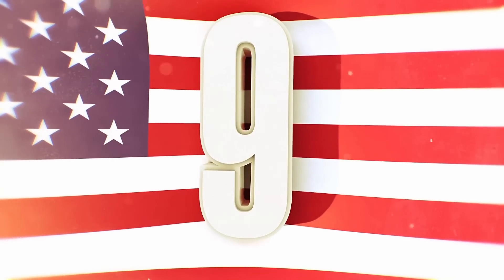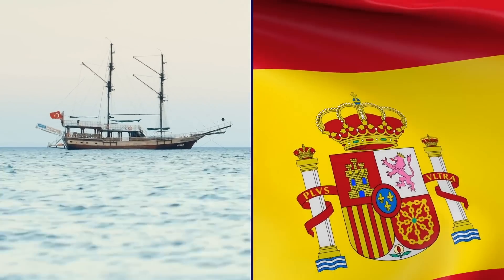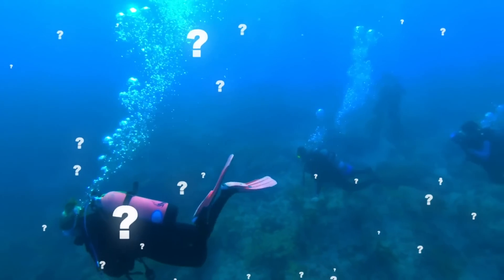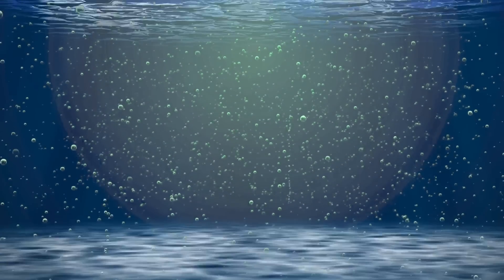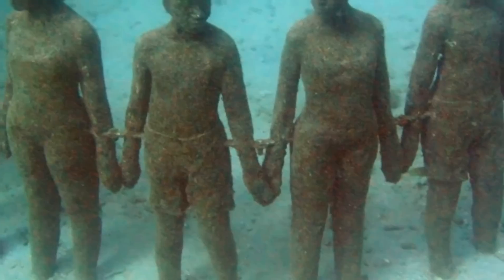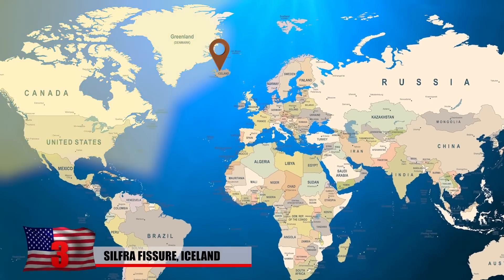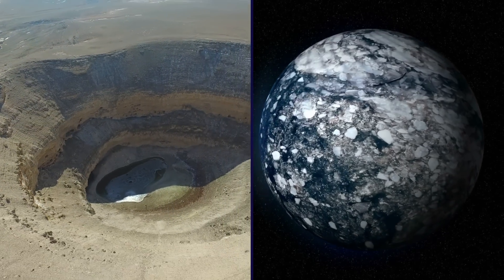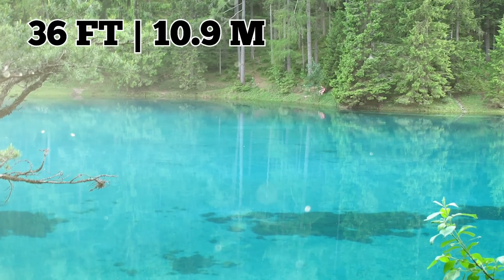CRAZIEST Underwater Finds!